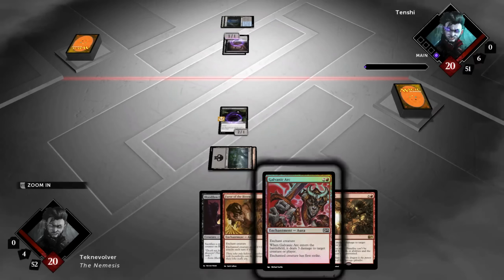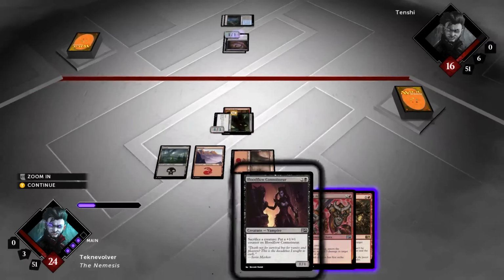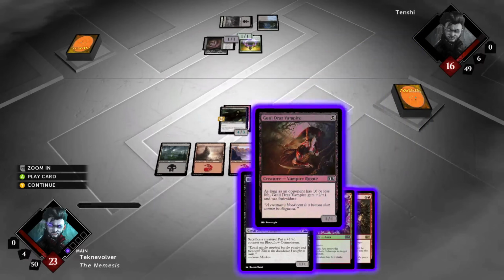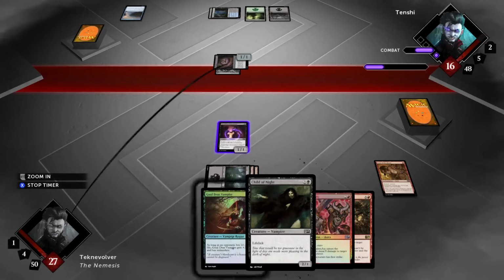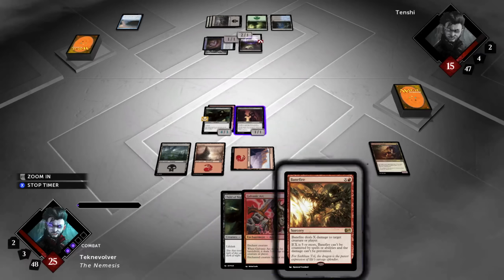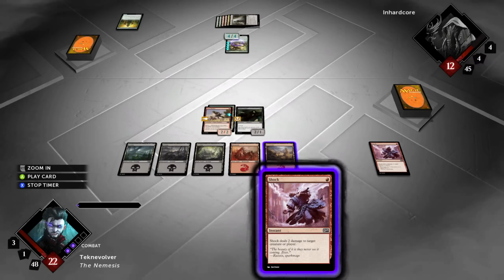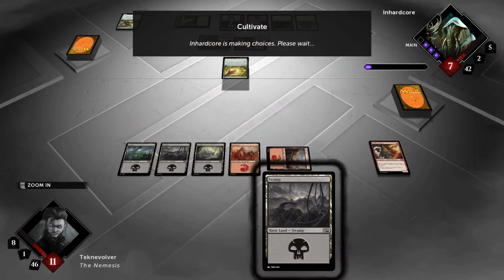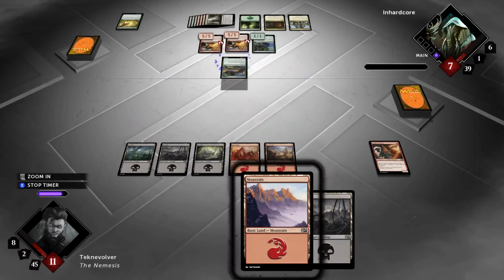Magic 2015 - Daybreak